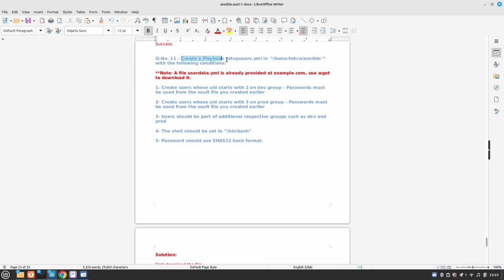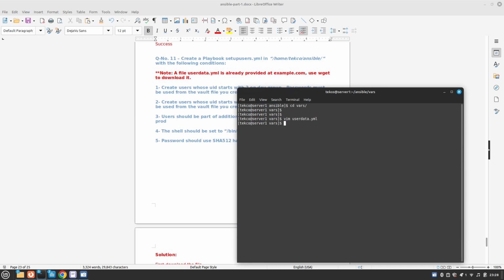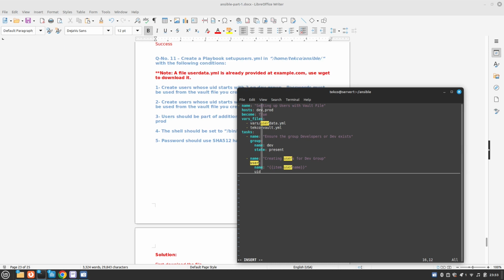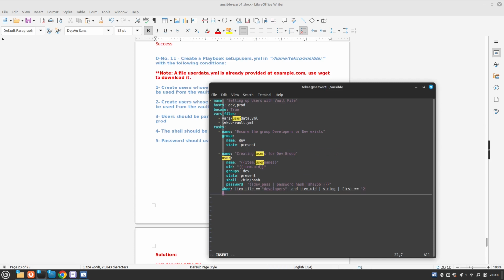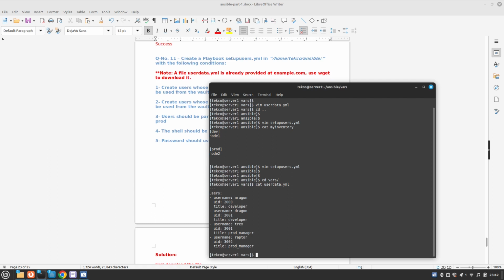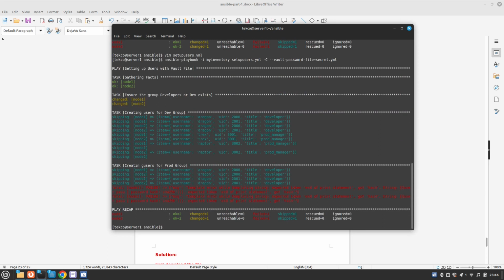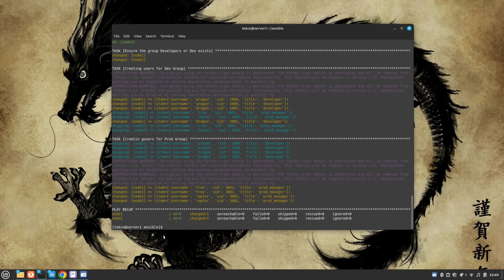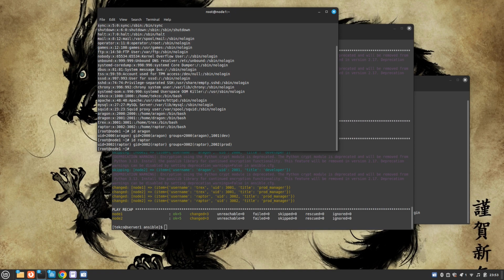Solution Q-11 | Setting up Users & Groups with Ansible | RHCE-9 | EXAM PREP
In this tutorial, we delve into RHCE-9 exam preparation by tackling Question 11, which involves configuring users and groups using Ansible. We'll cover essential concepts and practical examples to streamline user and group management tasks efficiently. Whether you're gearing up for the RHCE-9 exam or seeking to enhance your Ansible skills, this tutorial provides valuable insights and hands-on guidance. Join us on this journey to master Ansible automation for system administration tasks.

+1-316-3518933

Salman Francis